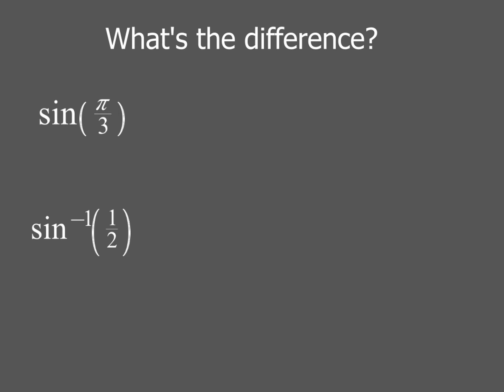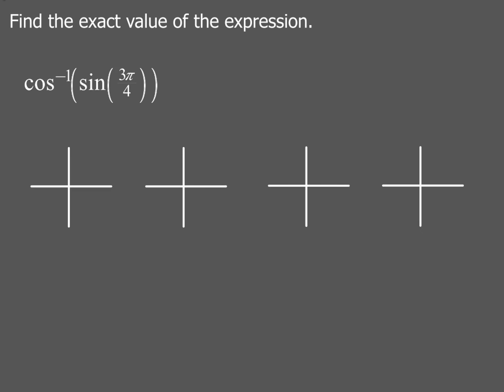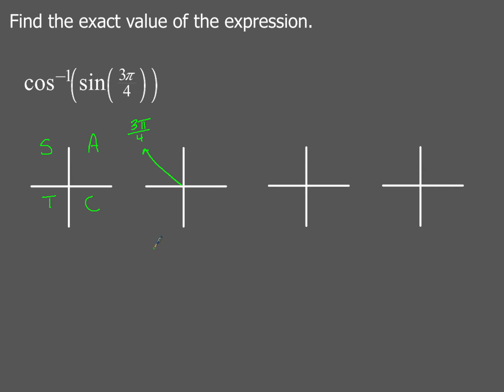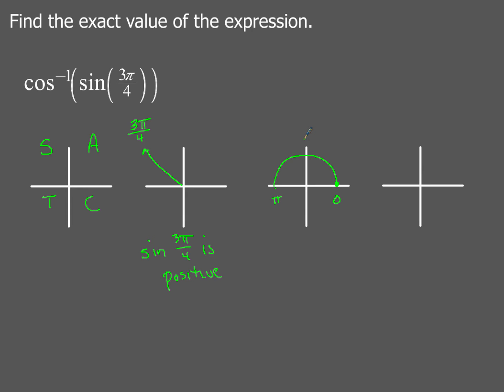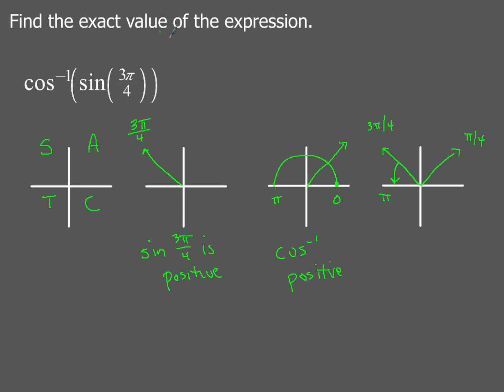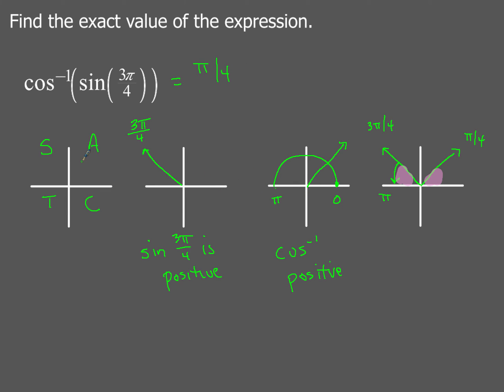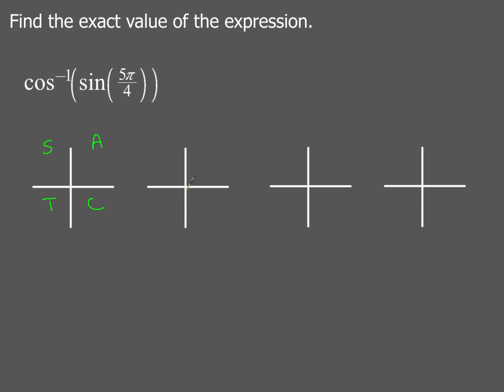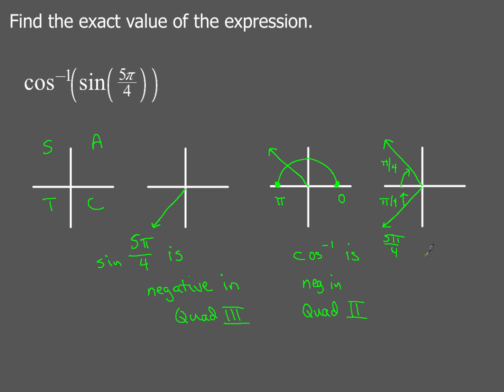6-2 Exact Values of Inverse Trig Functions Pt 2